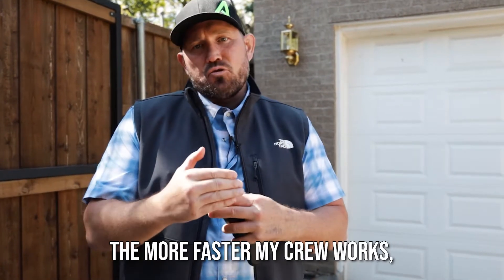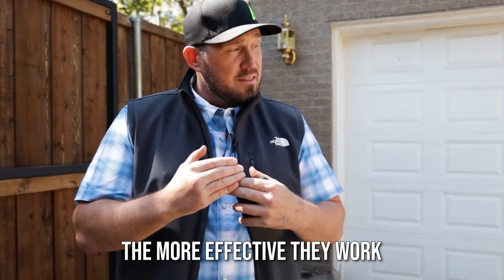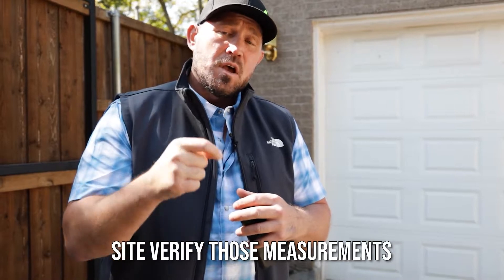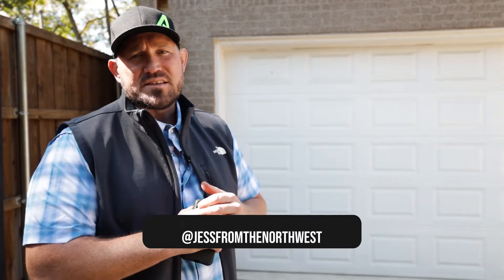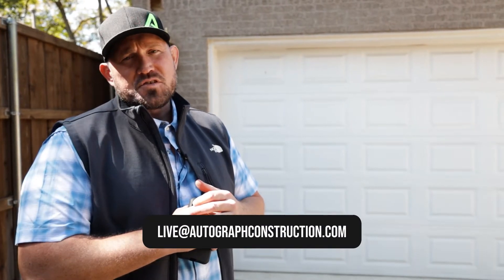Building a Balcony Carport | Pt 1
In this video, I describe the importance of knowing your measurements when building a balcony, how to know the weight capacity that your balcony can hold, and the right materials you'll need for your DIY project.

Appreciate y'all!

Wanna do business together? Need a new roof? Have a deal? Partner with me, and let's make it happen!

JESS MARSHALL Contractor - Builder - Real Estate Investor As a Roofing & Restoration Insurance Claim Specialist/Expert, I help home/business owners restore their properties after they've been damaged by severe storms and make sure their insurance carriers or fairs with them. As a Real Estate Investor, I turn old neglected properties into new, valuable & desirable homes/businesses.